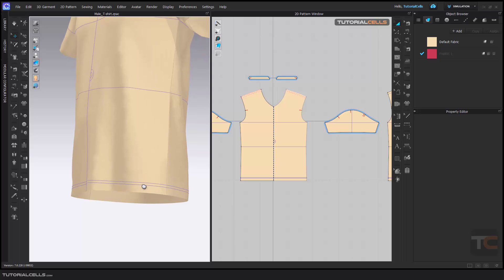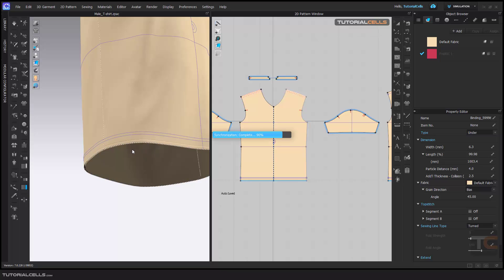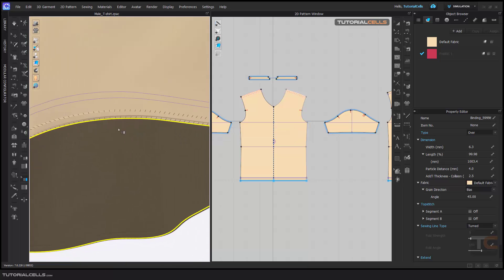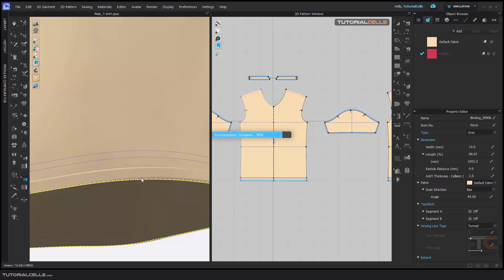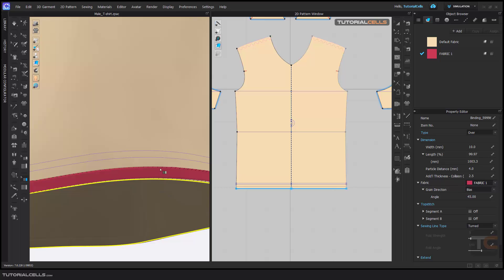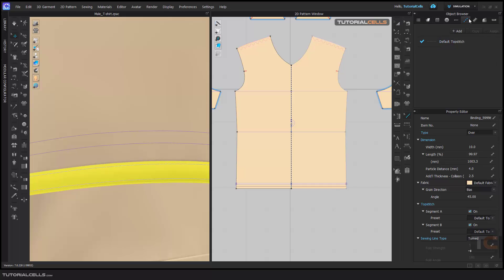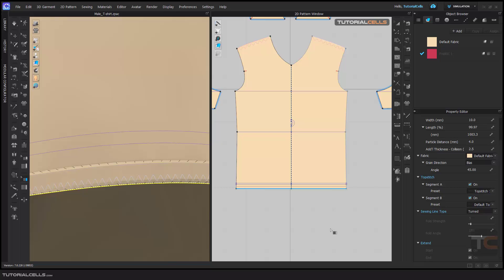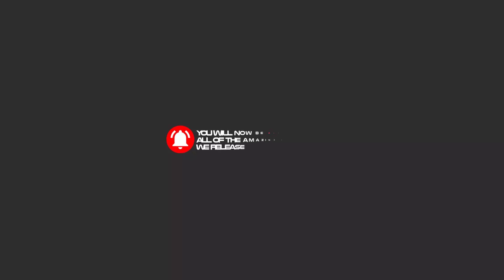0071. binding tool in clo3D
If we want to add a new fabric on the edges of patterns or sewing places, we use the binding tool.